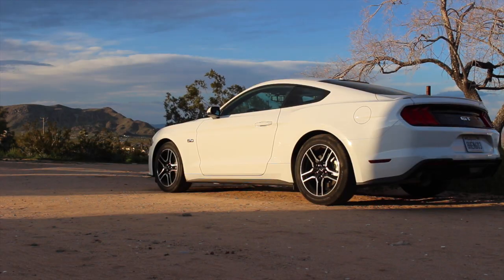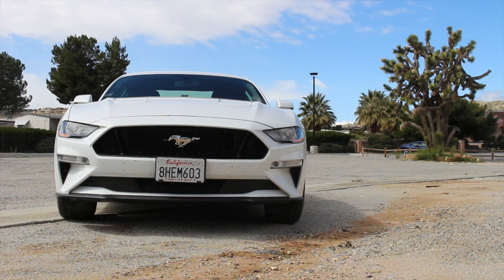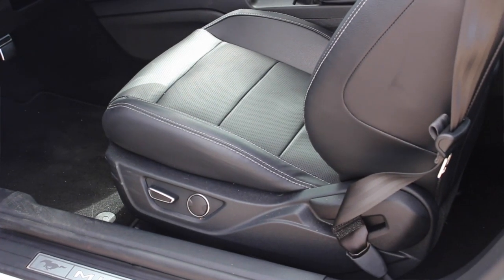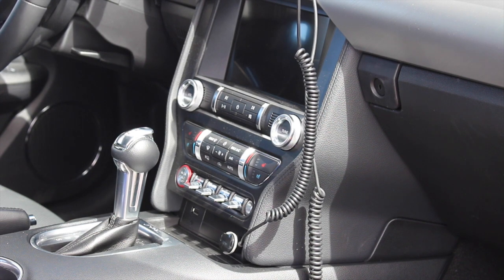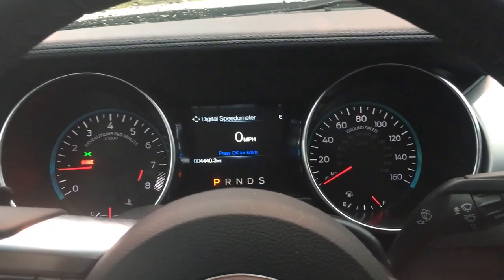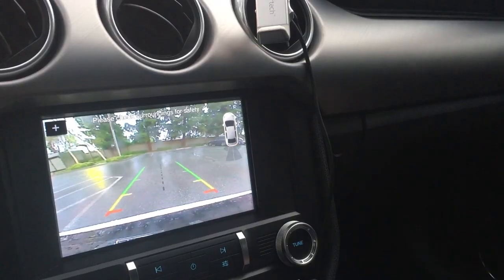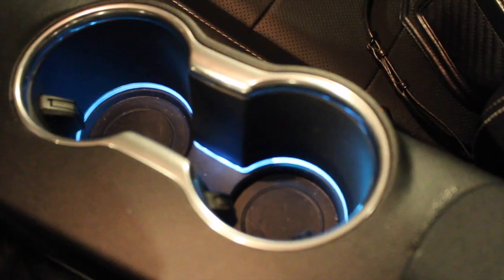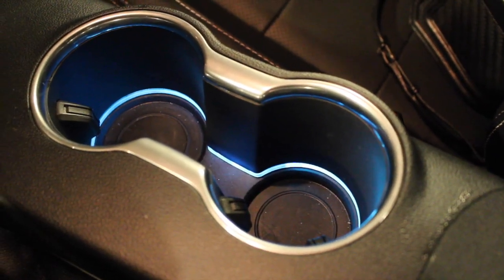2019 GT Mustang Review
Here are my thoughts on the 2019 GT Mustang. I rented a Mustang for my road trip tp Joshua Tree and drove it for a full week. Here is my review on what I liked and disliked about the new Mustang.